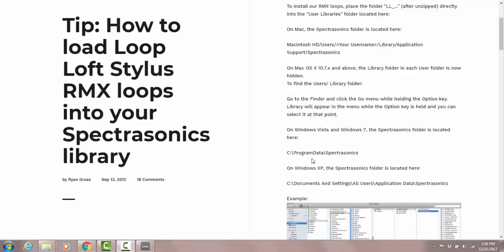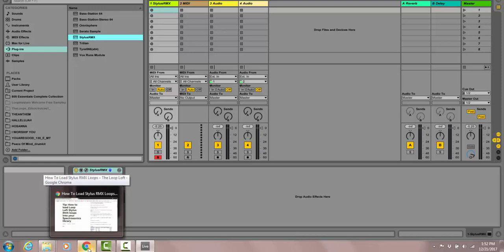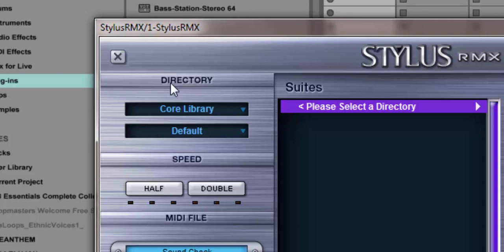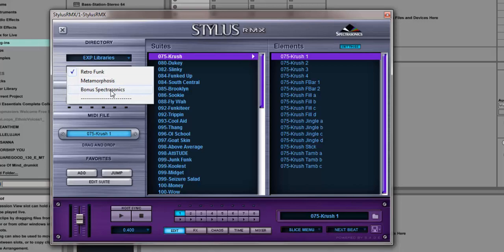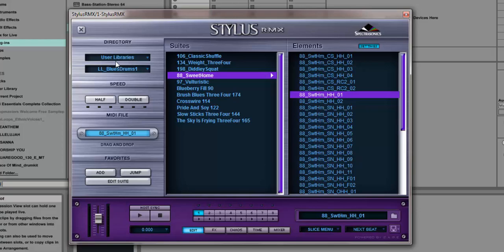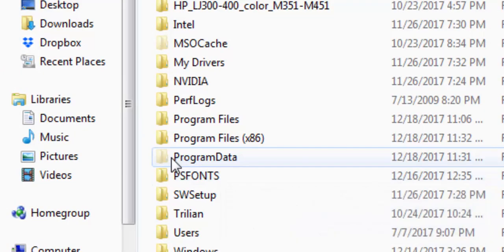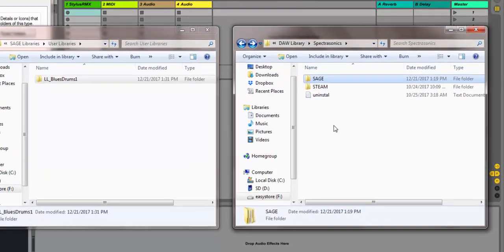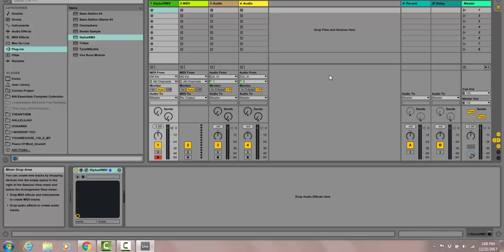Loading Loop-Loft Stylus RMX Loops into Your Library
Recently I purchased several RMX based loops from Loop-Loft and had a rough time trying to get them to show up in my Spectrasonics RMX Module. After many attempts and reading the documentation on Loop-Loft, I discovered what I was missing.